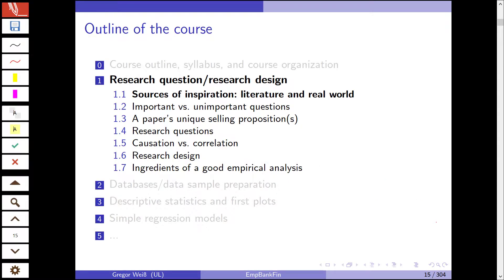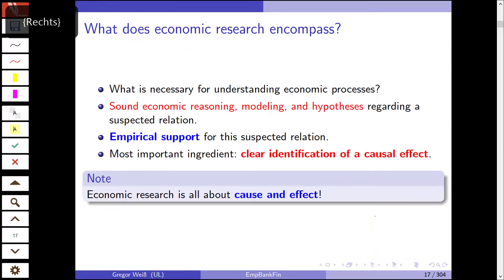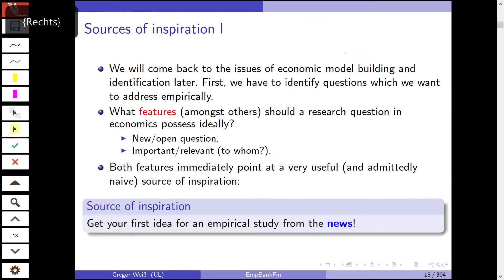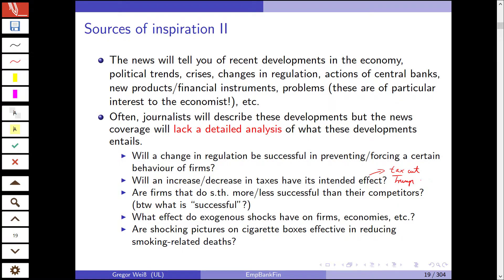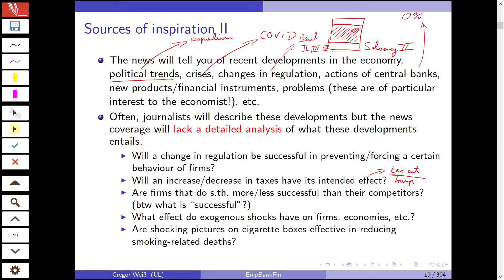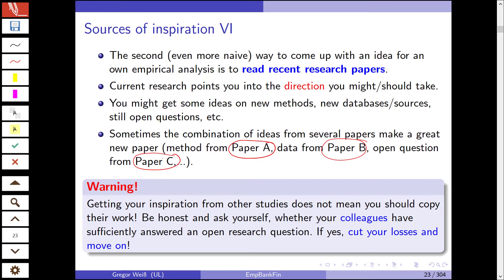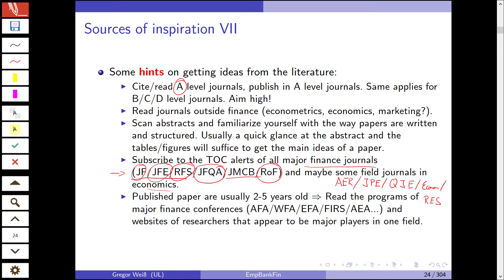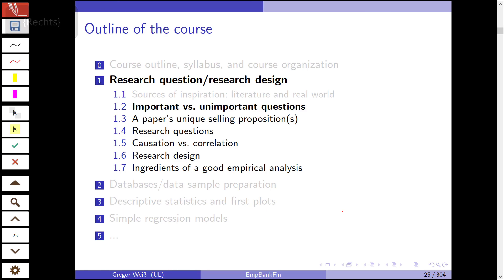Empirical Banking and Finance - Part 2 - Sources of Inspiration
Part 2 in the class "Empirical Banking & Finance" held at Leipzig University.